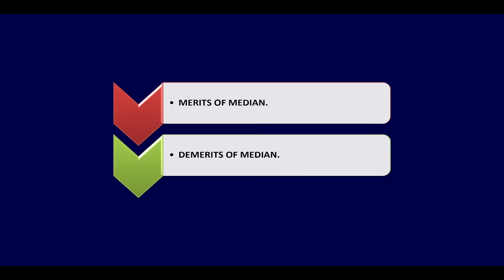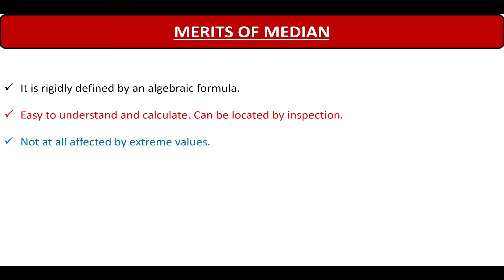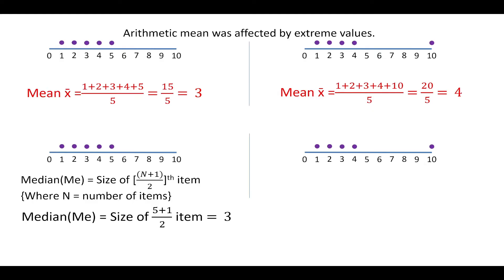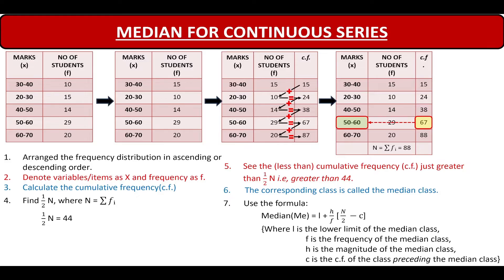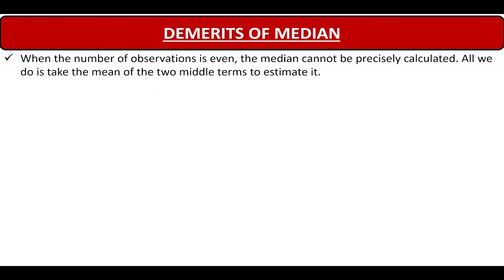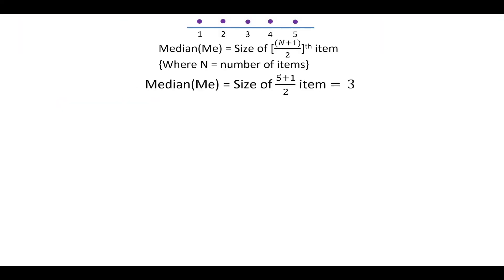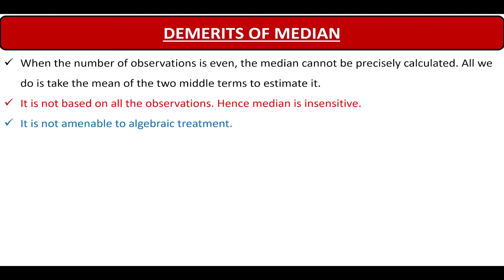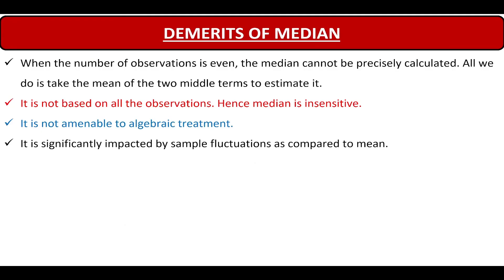Merits & Demerits of Median, Statistics, SPPU Pune University, AI & Data Science, Lec 21.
In this video, we unravel the Merits & Demerits of Median with real-life examples and diagrammatic explanations. From the rigid definition to the pitfalls you should be aware of, we cover it all in a language that makes statistics come alive!
🧐 Why It Matters: Median, a staple in statistics, has its own set of merits and demerits. Learn why it's rigidly defined, easy to understand, and yet can lead to wrong conclusions if not used wisely.